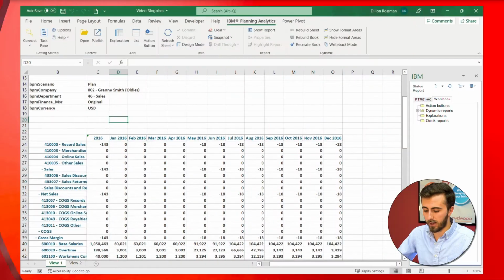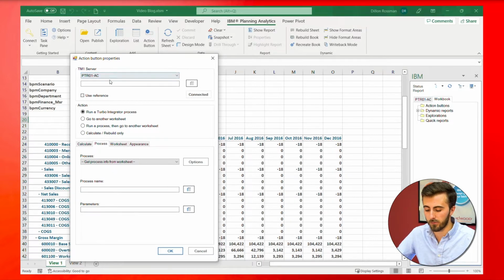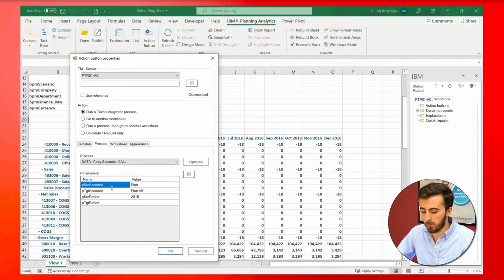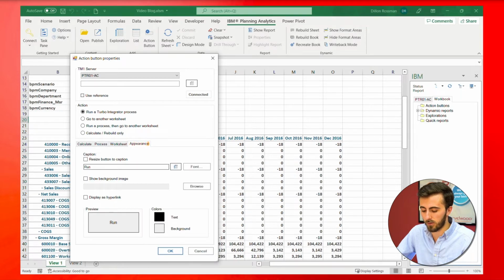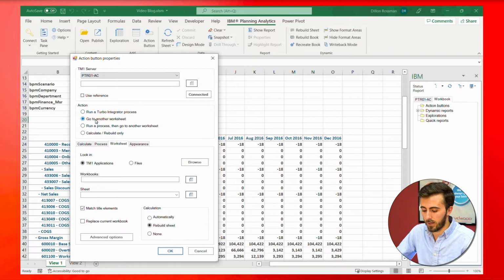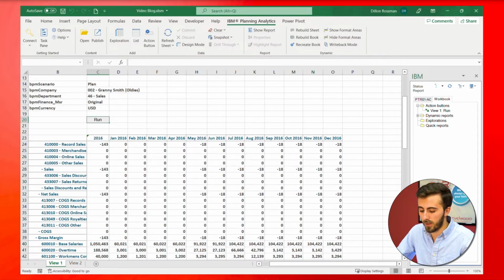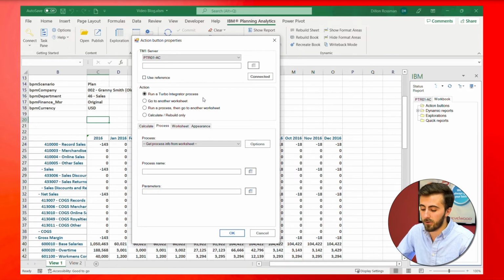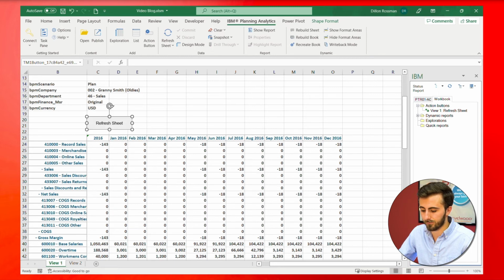How to Set up Action Buttons in PAx | IBM Planning Analytics Tips & Tricks Revelwood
Watch Revelwood's latest IBM Planning Analytics Tips & Tricks video to learn how to set up action buttons in IBM Planning Analytics for Excel (PAx).

In this video Dillon Rossman, a consultant in Revelwood's IBM Planning Analytics practice demonstrates three approaches to creating action buttons in PAx:
-- Default approach
-- Creating the action button in a different workbook or sheet
-- Run a process and then go to another worksheet